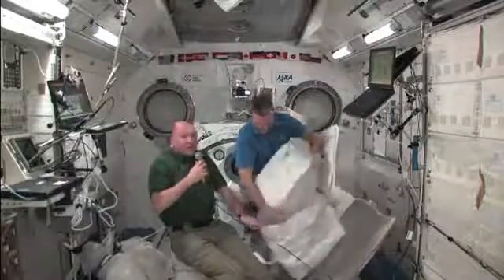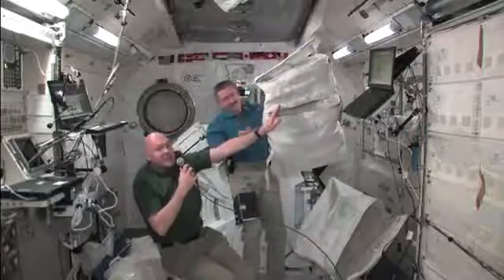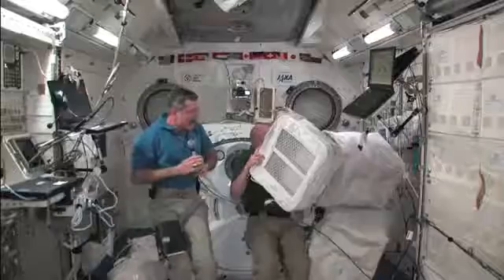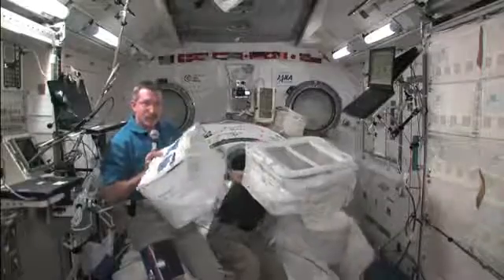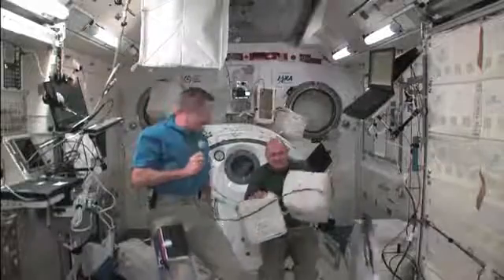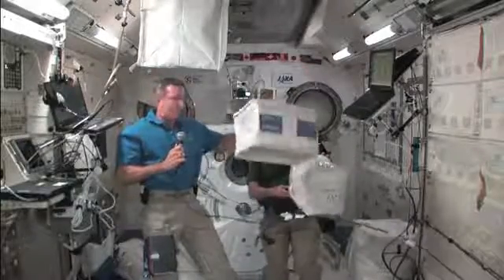Volume on the International Space Station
Astronauts Dan Burbank and Andre Kuipers explain storage on the space station and the concept of volume.